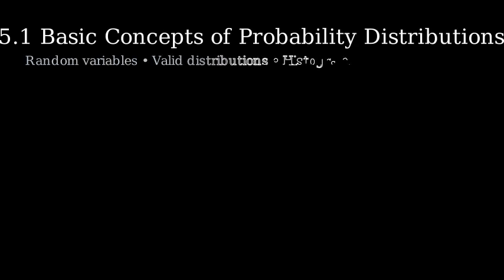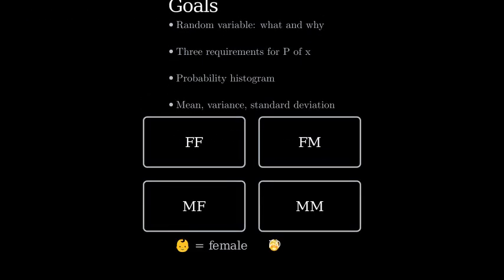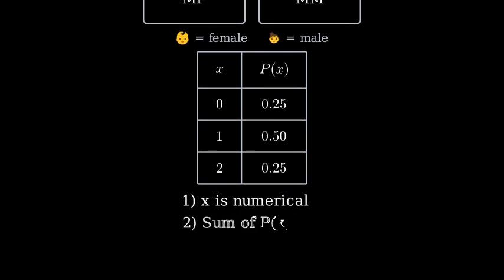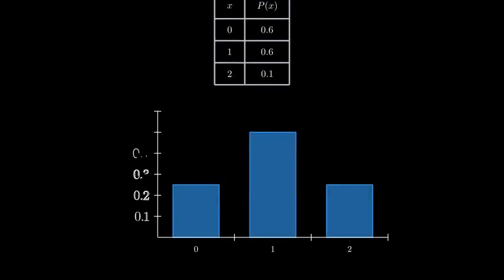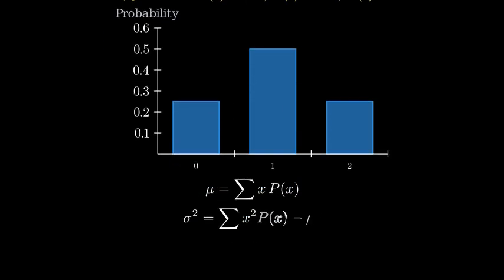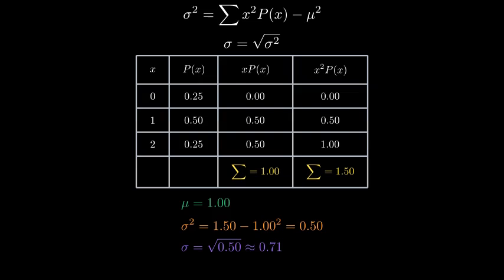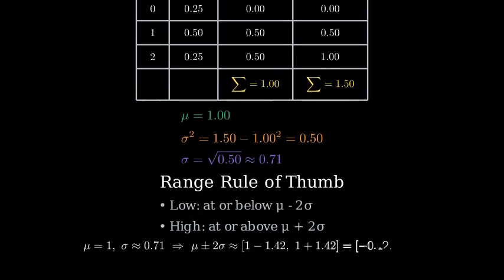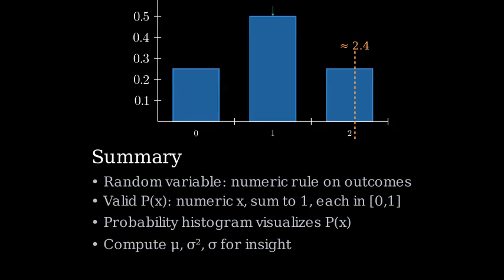Basic probability distribution